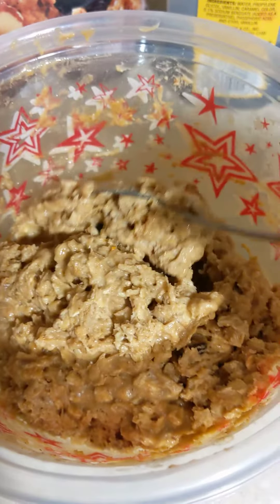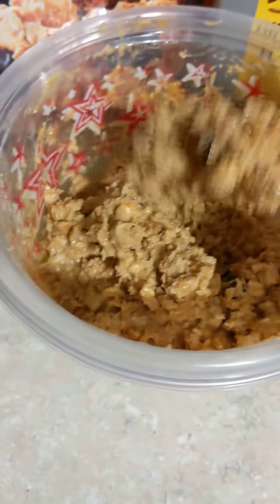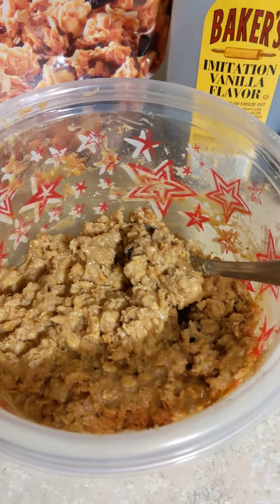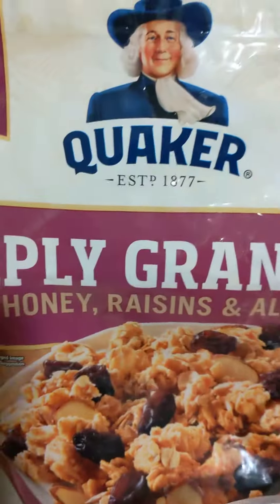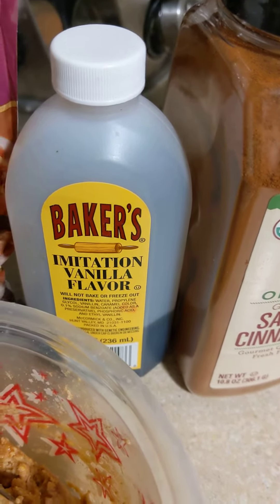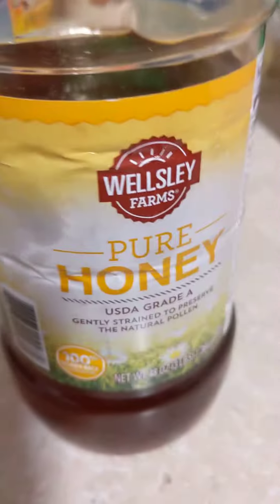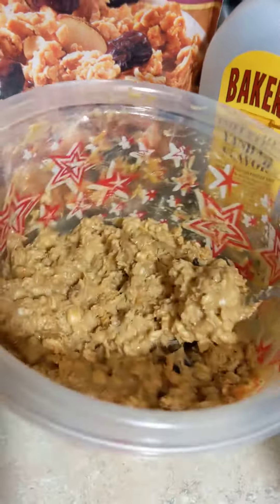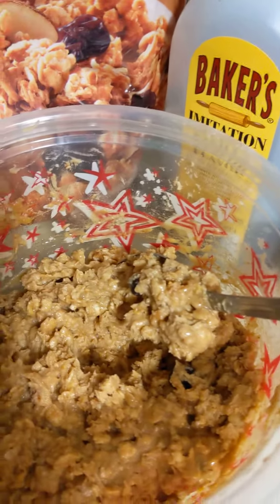🟣🟢🔵🟠CANDY CANE LIFESTYLE THRIVE BITES| YOU WANT SOME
These Sweet 💓 Peppermint Treats are the Ultimate sweet tooth healer with loads of flavor. You can these on the go pop one at work, at the gym, or even replace your popcorn with these bites. They are so scrumptious 😍.

I am making some delicious Candy Cane Peppermint thrive bites. You want some. They are so healthy and good. For this recipe you will need:

1 Candy Cane Lifestyle Mix
1 tablespoon of Baker's Vanilla
2 tablespoon of Organic WELLSLEY Ground Cinnamon
3 tablespoons of Lotus BISCOFF Cookie Butter
3 tablespoons of WELLSLEY PURE Honey
1/2  Original Cup of Silk Almond Milk

You can purchase the candy cane lifestyle mix on my  website at chrissy40.thrive2point0.com